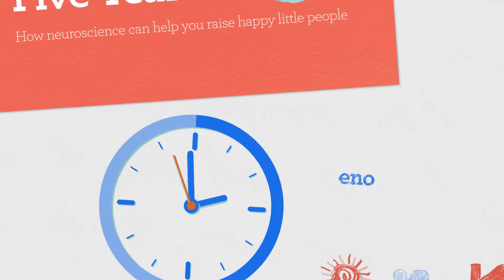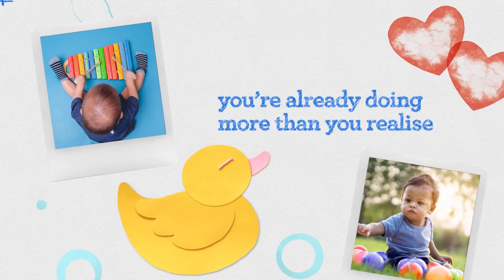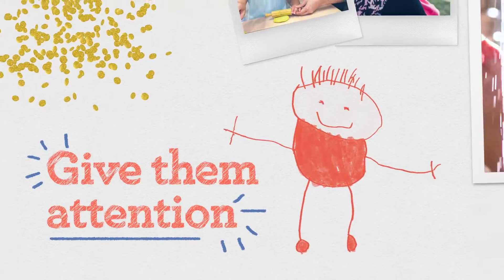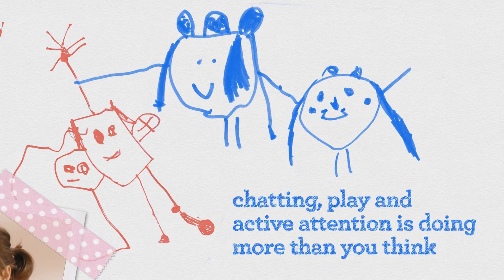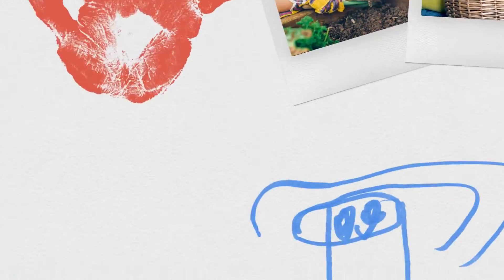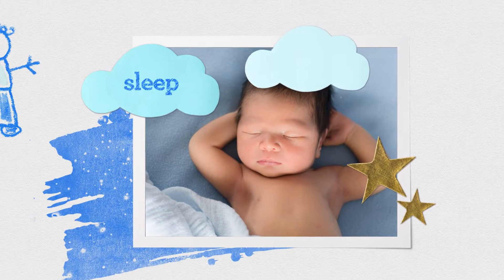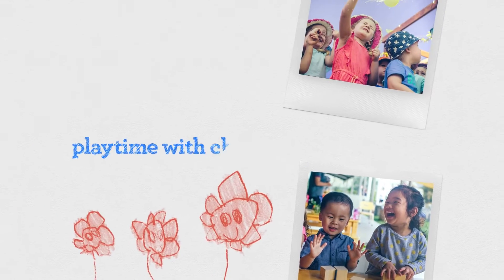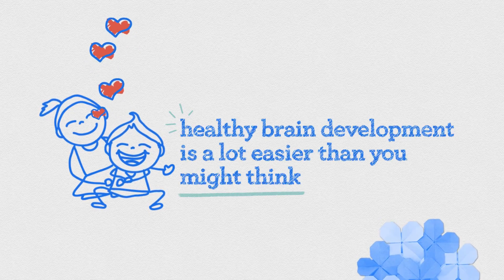The First Five Years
The First Five Years - How neuroscience can help you raise happy little people. firstfiveyears.org.au